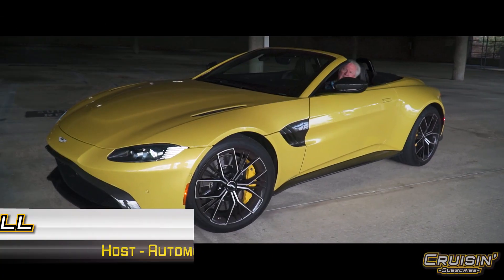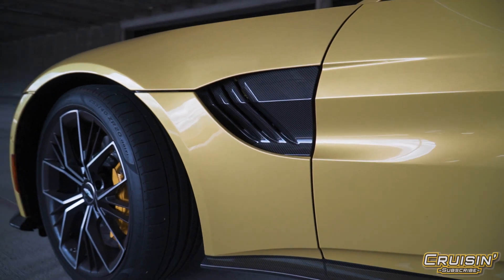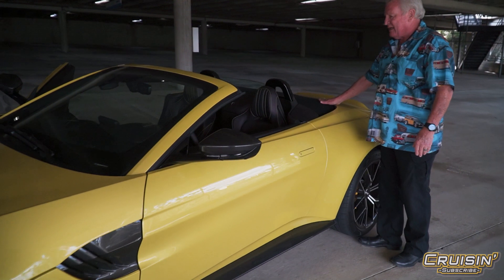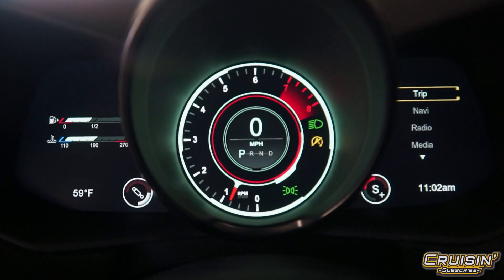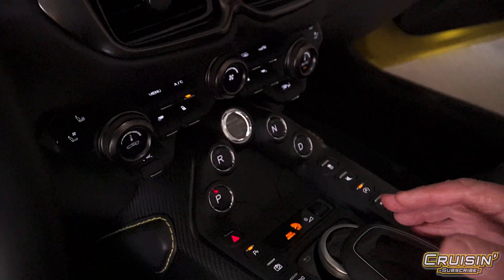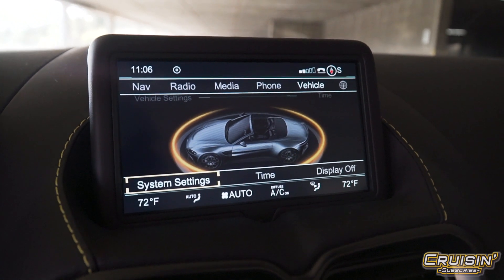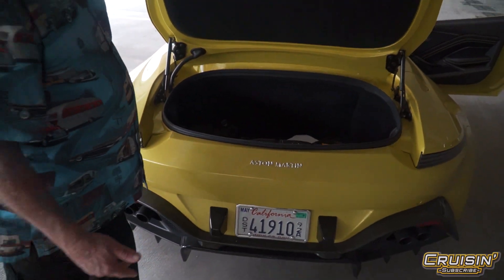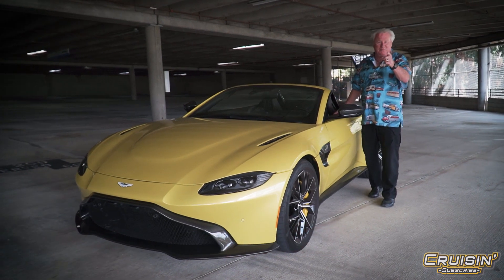2021 Aston Martin Vantage Roadster Twin Turbo V8 Review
The new 2021 Aston Martin Vantage Roadster is a British beauty sporting a twin turbo V8 and a really nice convertible top that'll even lower at 30mph.
In this Cruisin' episode, Dave Stall features a cool tour of the impressive and customizable 2021 Aston Martin Vantage Roadster from front to back. With exquisite style and performance, this beast is the total package.

Help Keep Us Cruisin'! Our show is made possible by viewers like you:

Engine
All-alloy quad overhead cam, 4.0 litre twin turbo V8
Water-to-Air charge cooling
Front mid-mounted engine, rear wheel drive
Compression ratio 10.5:1
Fully catalysed stainless steel exhaust system
Electronically controlled exhaust
Dual Variable Camshaft Timing
Fully CNC machined combustion chambers
Maximum power: 510ps / 503bhp at 6000rpm
Maximum torque: 685Nm from 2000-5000rpm
Acceleration: 0-62mph (0-100km/h) in 3.6 seconds
Maximum speed: 195 mph (314 kph)

20" Vantage 'Y' Spoke Wheels - Silver
Front 20" Pirelli P Zero 255/40/20
Rear 20" Pirelli P Zero 295/35/20

Suspension
Front independent double wishbone design coil springs, anti-roll bar and adaptive damping
Rear multi-link, coil springs, anti-roll bar and adaptive damping
Adaptive Damping System (ADS) with Skyhook technology modes Sport, Sport + and Track

Notice how these doors go high you know why that is good trivia question in Europe the curbing is like 13 inches high so that's why you get this.
What you're looking at here is yellow tang that's the color just looks like a 1950s hot rod something George Barros would be all over the prowler car club meeting for which was the oldest in San Diego and every one of them walked over today I had it all 32 Ford with his car ride with all this model way.
What are you inspired wheel package monster breaks things will stop on a dime over 500 hp 4 L V8 twin turbo charged everything on this vehicle functional eight speed automatic electric differential I would try any of the gifts bought it in the rear.
For the front wheels goes your twin turbos if we can get a good shot of those lotta people think we can get turbos they have to be a mass if not so I missed car these turbos are small but super efficient there is no turbo lag everything under the skirt is super functional but if you see this carbon fiber engine brace that's there for a reason as for the rigidity aspect of it they actually set the engine back behind the front wheels to give you more of a 50-50 balance.
What I like about the paddle shifters on this car they're mounted on the steering column see the wheel turns in the paddles don't move which is great because if you're in a race wrap and your try to grab paddles it's a pain but if you know what's right here you can always go up or down without flight no problem whatsoever.
You can start off in normal drive it to sport and then if you push it to sports plus then you get that little change in the speedometer a little bit more tack reading and then you go track is all red cause it's getting dead serious I want you to know what's going on as far as the suspension goes again sport glass and you got track at it it truly makes a big difference I just for every day driving.
Even hear the exhaust drop down works very very very well to see that little pad right there folks that's for your knee yeah if you're 6 foot over and you have a problem with your knee rubbing up against a cracked the plastic vehicles Aston Martin decided to add it afterwards it's really really really comfortable and then of course your whole lives with this basic up here is all you're strictly your climate control park reverse start neutral drive super simple traction control never touch it mute the sound this is an automatic stop you guys all love that right when you come to a stop light.
Shuts off well you can turn it on and off now telephone again a lot of redundancy and then of course you got your mouse pad so you could move out around a little it'll do everything up here on the dash yeah you can go radio media phone vehicle which is kind of cool and I'll be there again you have to get used to the miles bad it's a little bit little bit crazy and look at the nab on this is a really nice 3-D navigation super bright you can see it with absolutely no problem here's what you got your operation of your cameras on the Vantage you can look at the fried look at the rear or you can do a complete 360 with two side panels in the center.
0 to 60 in about 3.7 seconds.
This is the kicker you can get 24 miles per gallon if you keep your foot out of it.
Car looks like it should be the first place winner out of the CCA race this thing drives extremely well this could be a daily driver with absolutely no problem whatsoever it's got all the technology just got Apple CarPlay android auto sync your phone up super easy I got a watch I haven't had to do it again.